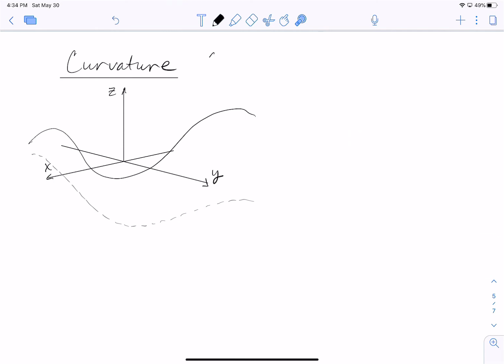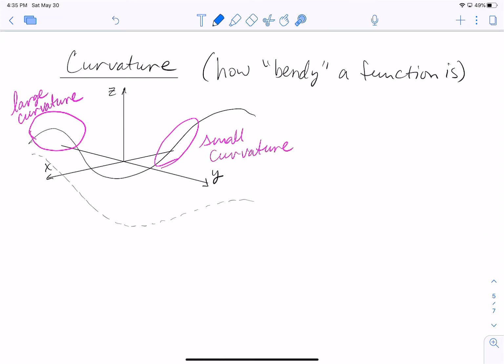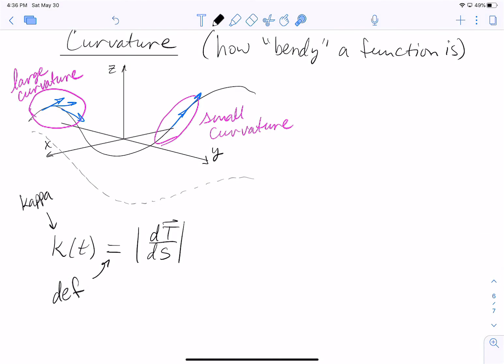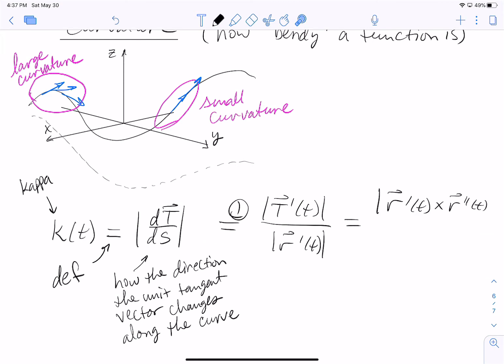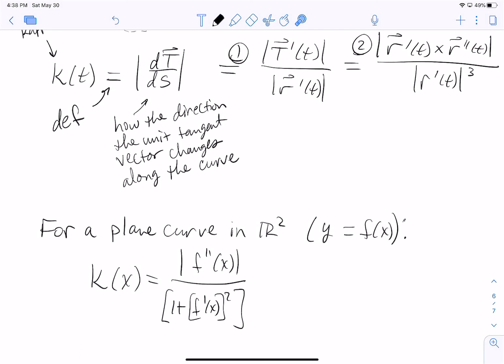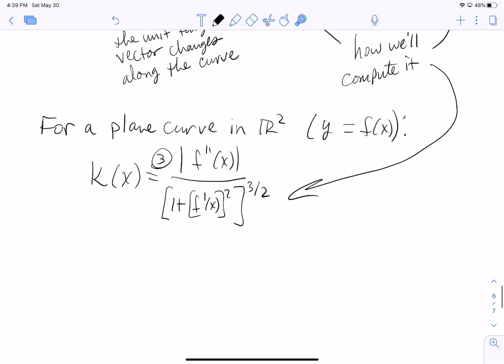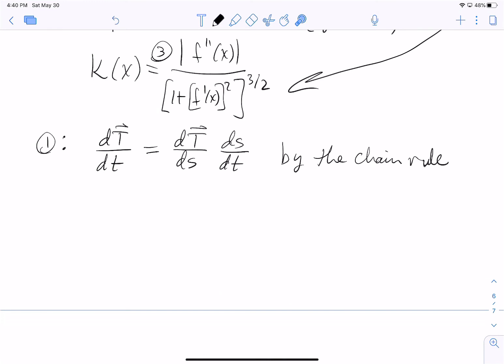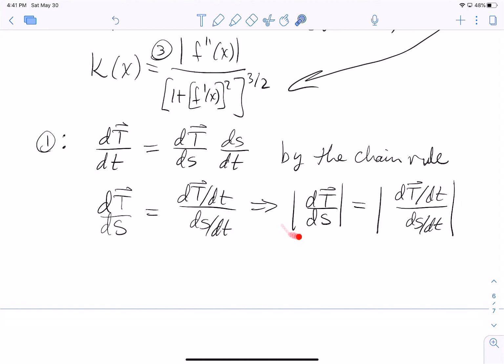Curvature & the Osculating Circle | Multivariable Calculus (13.3c)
The curvature formulas for vector and plane curves, the osculating circle radius, and a derivation of one curvature formula.